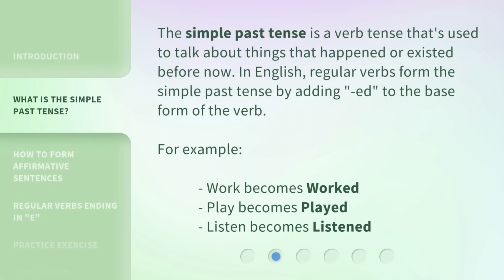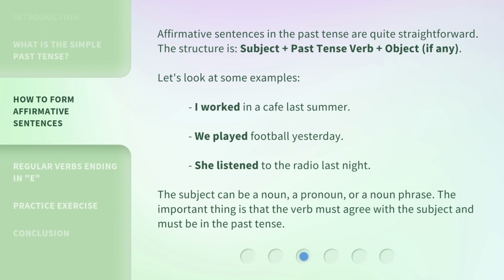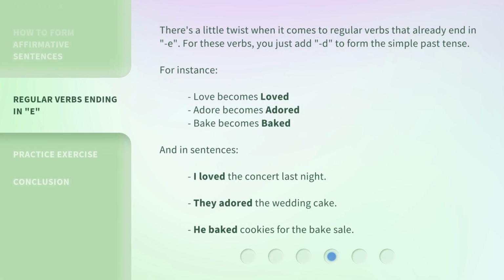Conquer the Past: Mastering Simple Past Tense of Regular Verbs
Mastering Simple Past Tense of Regular Verbs • Learn how to conquer the past and master the simple past tense of regular verbs in English with this concise and informative video tutorial. From understanding the basics to forming affirmative sentences and dealing with regular verbs ending in 'e', this video has got you covered!

00:00 • Introduction - Conquer the Past: Mastering Simple Past Tense of Regular Verbs
00:28 • What is the Simple Past Tense?
00:53 • How to Form Affirmative Sentences
01:27 • Regular Verbs ending in "e"
01:57 • Practice Exercise